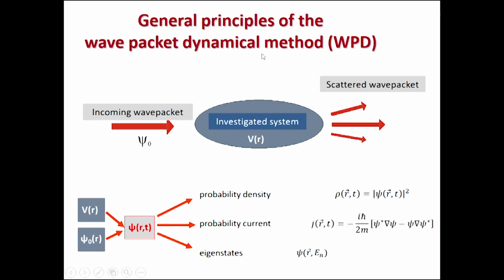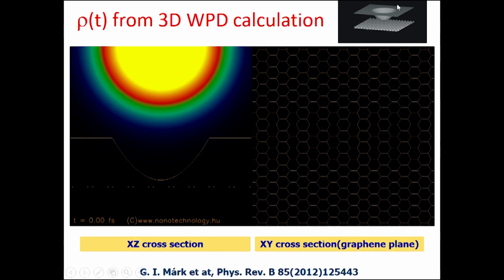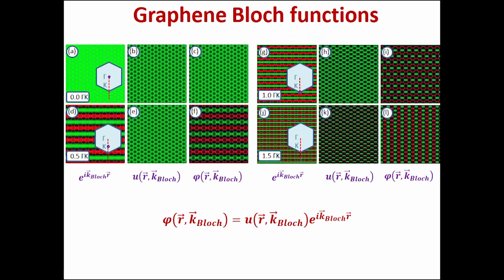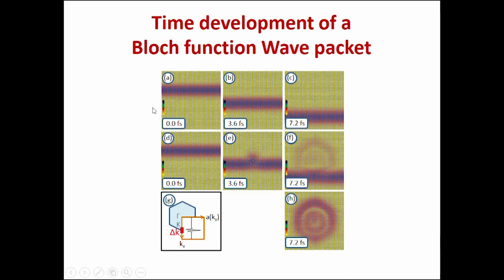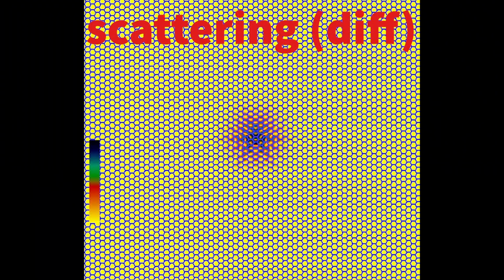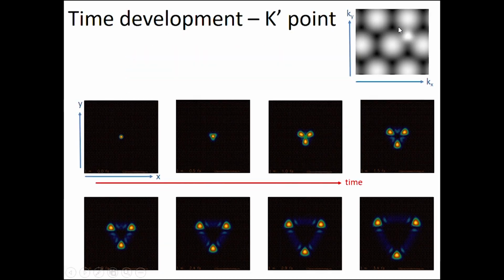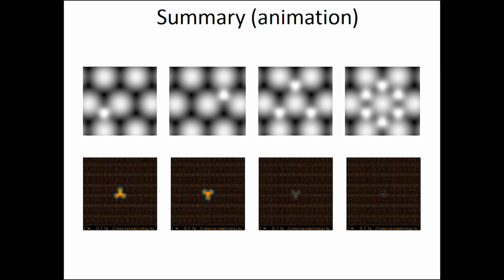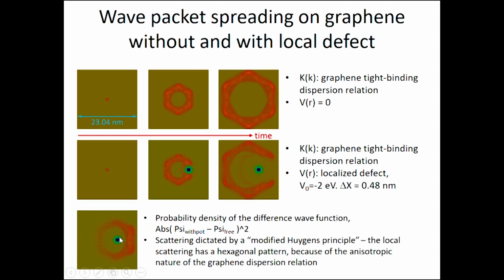Ab-initio wave packet dynamical simulation of defects in 2D materials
1st International Electronic Conference on Applied Sciences session Nanotechnology and Applied Nanosciences